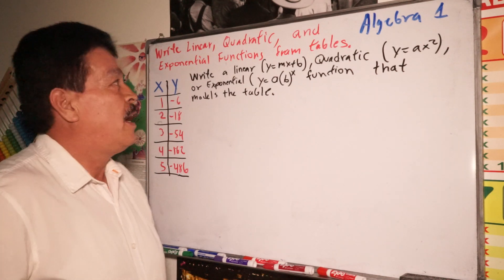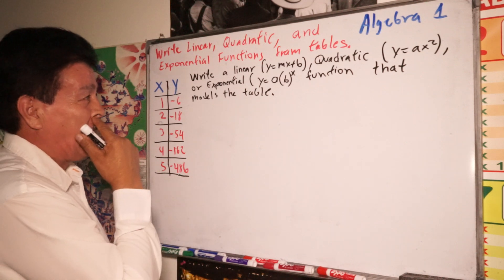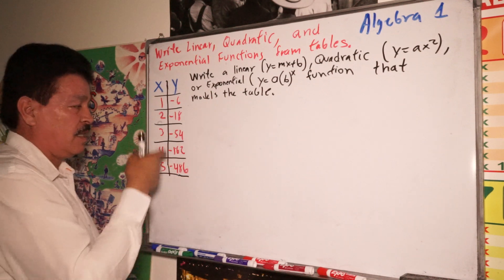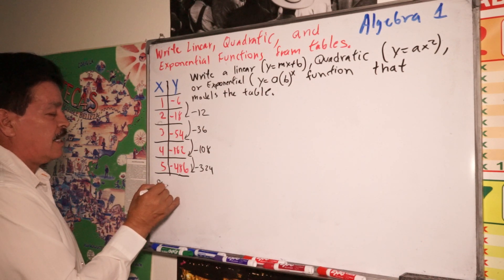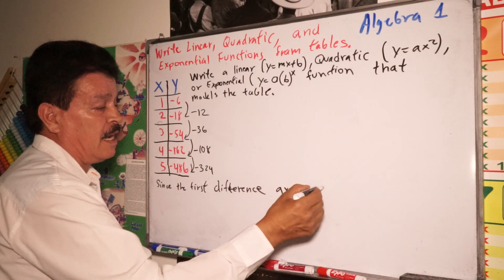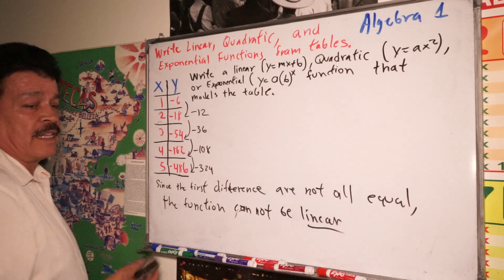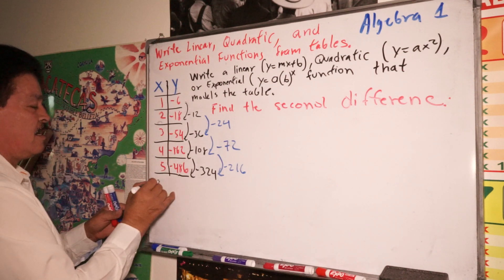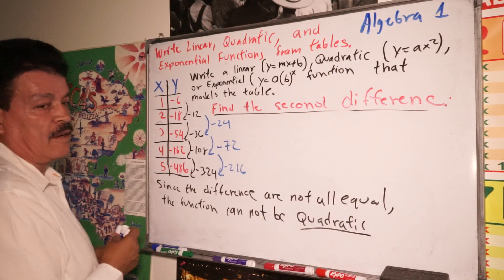Writing Functions from Tables: Linear, Quadratic, and Exponential |Algebra 1